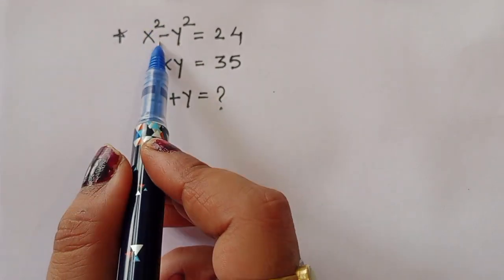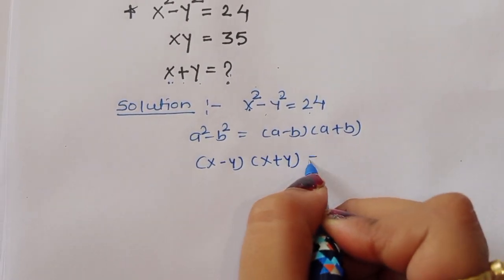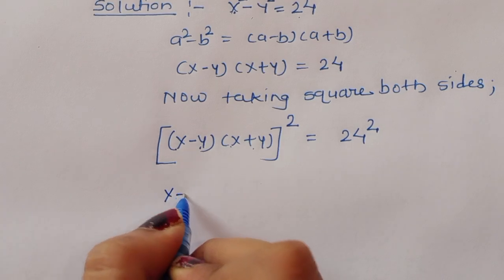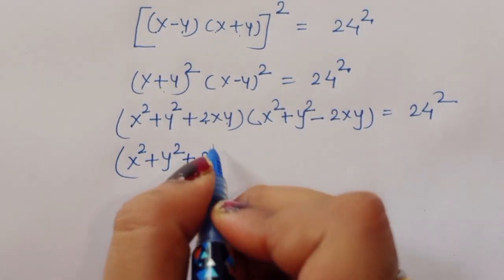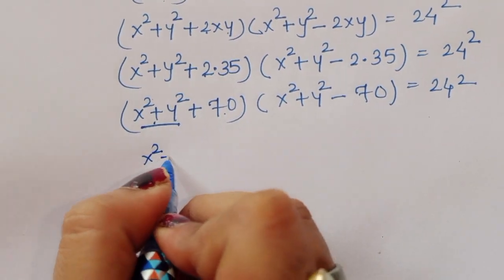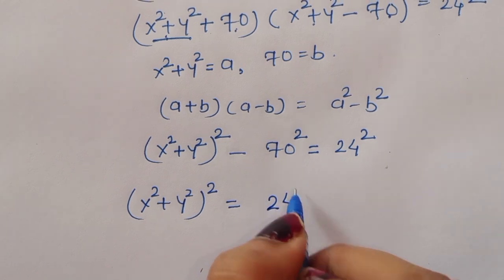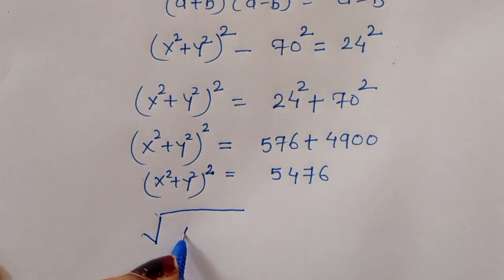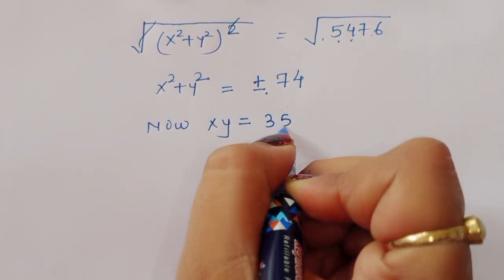Math Olympiad | X² - Y²=24; XY =35 ; Find X & Y=??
maths Olympiad
 France math Olympiad
math Olympiad
ipl
ipl match
ipl match vlog
new gaming pc
new gaming pc vlog
gaming pc
kunali ka gaming pc
gaming pc
Secret Room
WE BUILD A HIDDEN SECRET ROOM IN OUR HOUSE
math
math Olympiad problems
math problem
algebra 2
Olympiad Algebra
olympiad preparation
international olympiad maths
olympiad mathematics
international olympiads
international maths olympiad
olympiad
mathematics
math olympiad
olympiad mathematics
math olympiad
maths olympiad
olympiad math
maths trick
olympiad
maths olympiad
olympiad mathematics
math olympiad